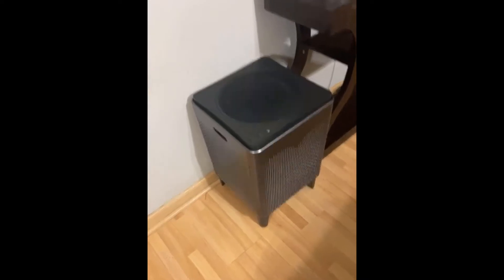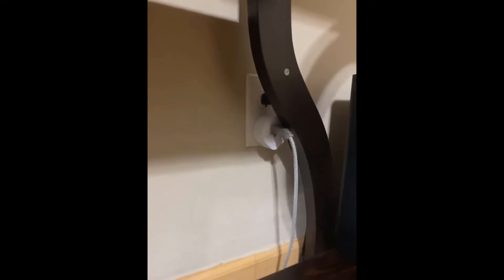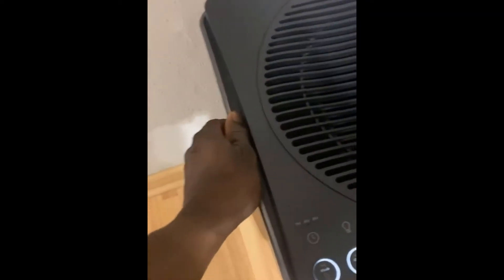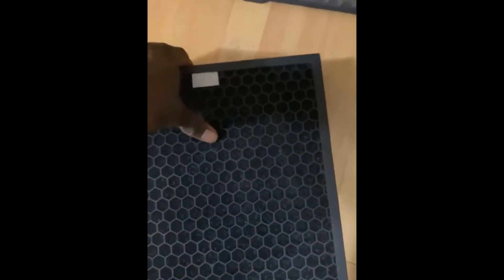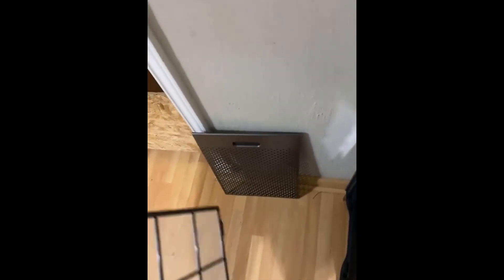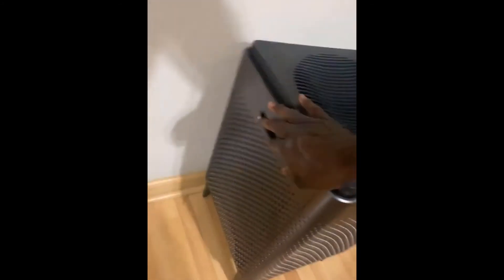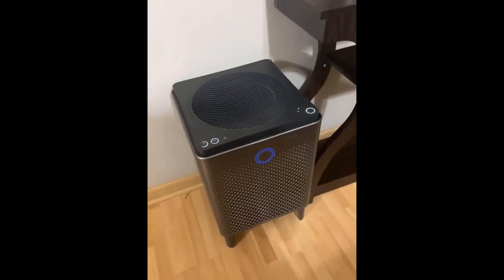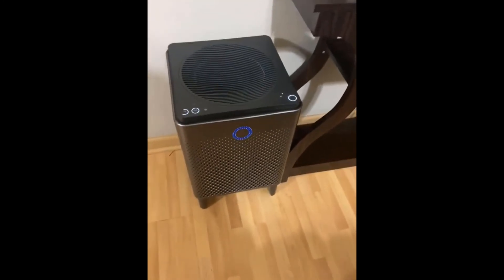Coway Airmega 400 Smart Air Purifier Review 2022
Coway Airmega 400 Smart Air Purifier
 Coway Airmega 400 Graphite/Silver is designed to accommodate room sizes up to 1,560 square feet and it cleans the air two times in one hour.
Airmega Max2 filter – combined activated carbon and True HEPA filter – captures and reduces up to 99.97% of particles 0.3 microns in the air, including pollen, pollutants and other allergens. It also reduces more than 99% of volatile organic compounds and reduces fumes such as NH3 and CH3CHO. It also includes washable and permanent pre-filter to catch larger dust particles.
Coway Airmega’s pollution sensor communicates indoor air quality in real-time. The brightly colored LED ring lets you know how clean or dirty your indoor air is every minute of the day. Noise Level - 22~52 dB
Airmega has five fan modes: Smart, Sleep, Low, Medium and High. The noise level is nearly silent at lower speeds and max noise it creates at the highest setting is 43.2 dB.
Smart mode with three settings, Coway Airmega smart air purifier adapts to its surroundings. Fan speed automatically adjust based on the room’s air quality and lighting conditions to improve air quality.
b0722yz1r1